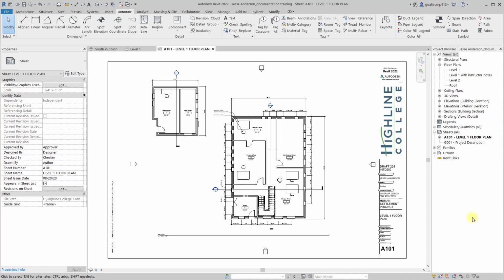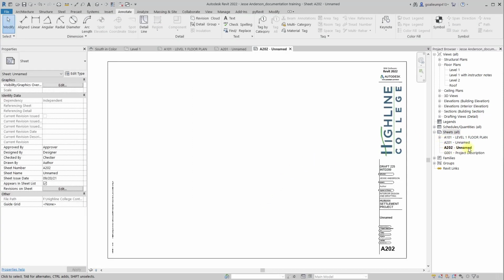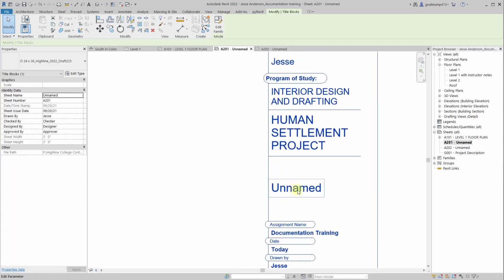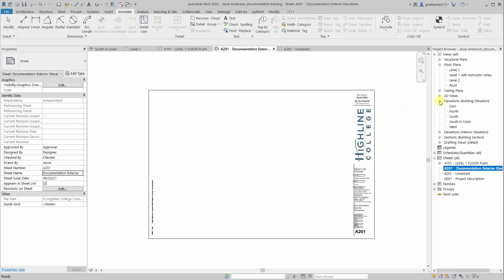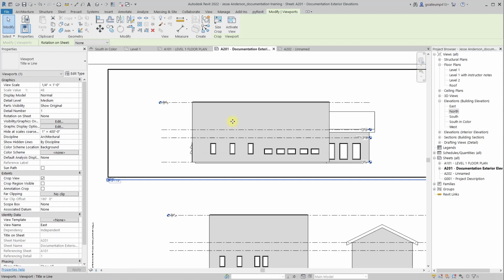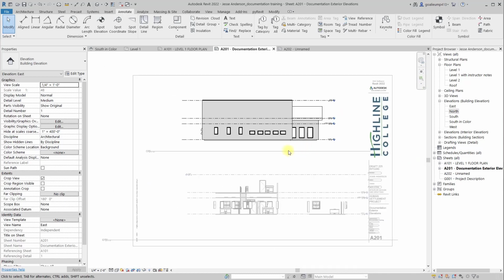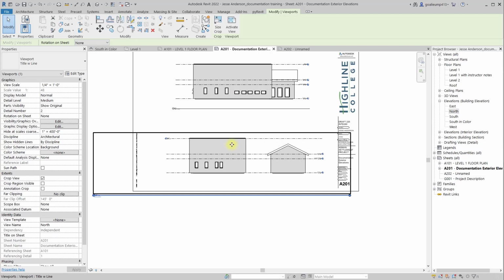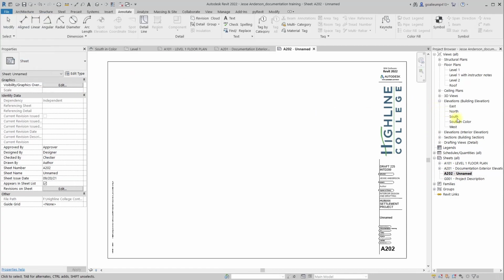F21 D2 T3 part 3 Placing Views on Sheets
Let's add and update Views onto Revit Sheets!